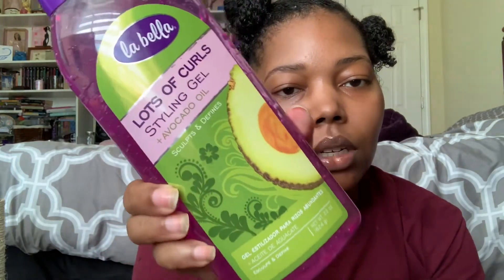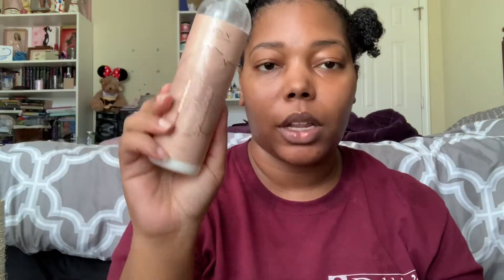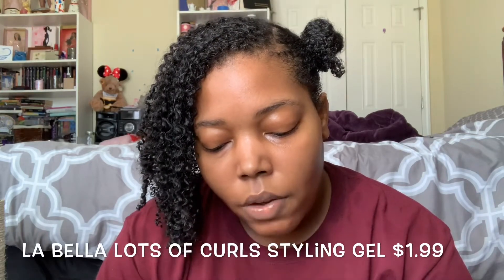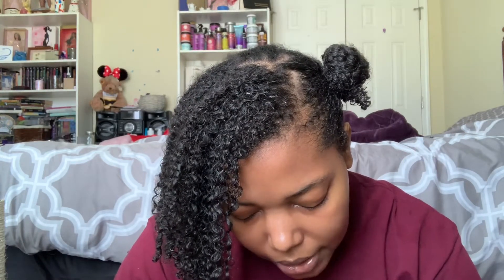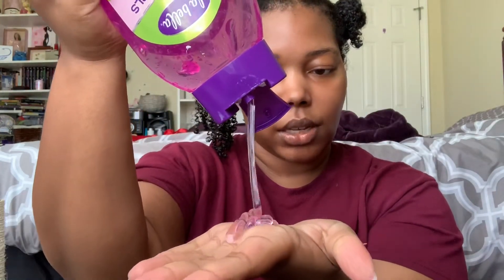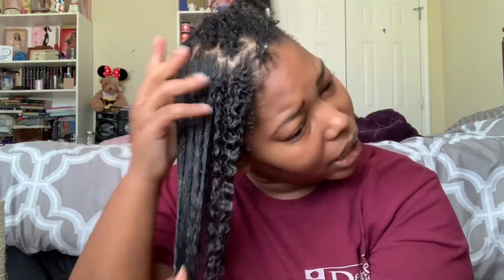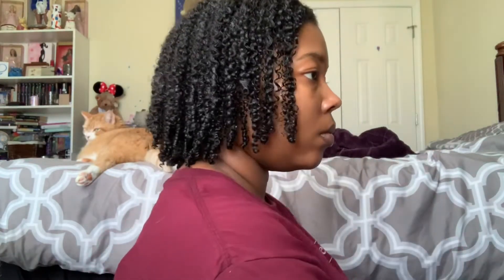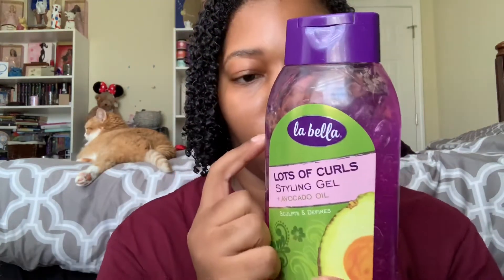Achieve POPPIN Curls With La Bella Lots of Curls Styling Gel!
Welcome back fam! I was sitting down to do my hair and when I realized I was using a new product I decided to turn the camera on. Today I decided to dabble in more affordable products with the La Bella Lots of Curls styling gel. I've been looking for a better balance of hold and enhanced definition and the claims on this product seemed to be exactly what I was looking for. Let me know your thoughts about this product in the comments below.
Products Used:
La Bella Lots of Curls Styling Gel $1.99
Eden Bodyworks Almond Marshmallow Hydration Serum $9.25
Eden Bodyworks Almond Marshmallow Therapy Leave-in Conditioner $9.25
*All products shown were purchased with my own money and all opinions are my own.